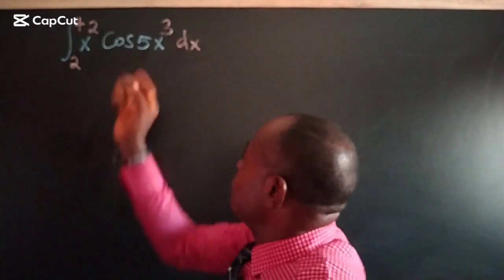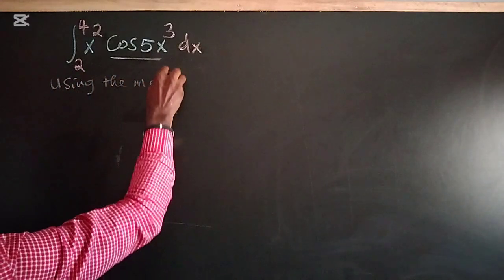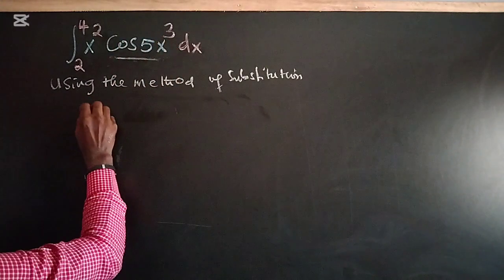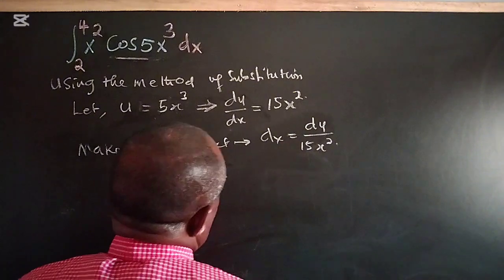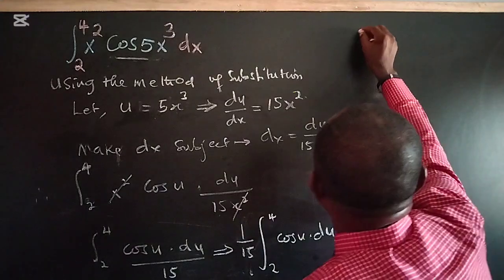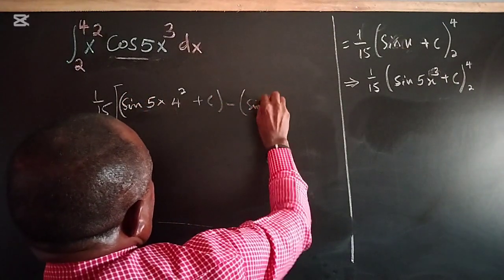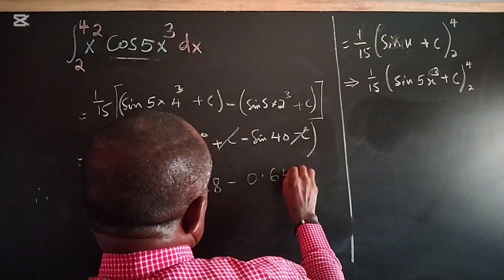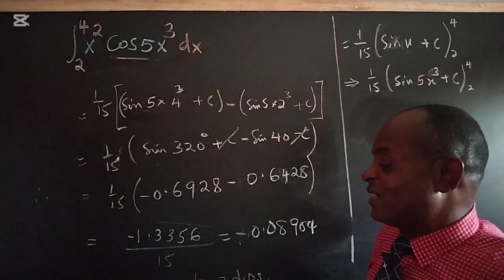INTEGRATION OF ANGULAR FUNCTION BY SUBSTITUTION METHOD.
Can you use the substitution method to integrate this angular function ?